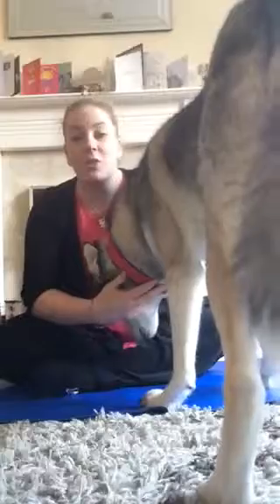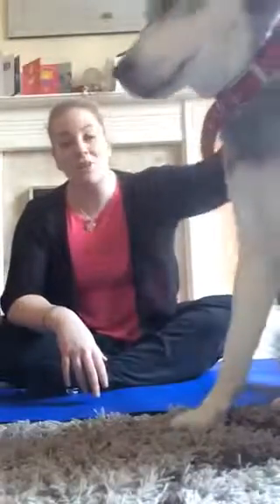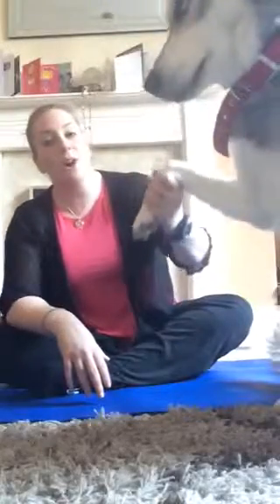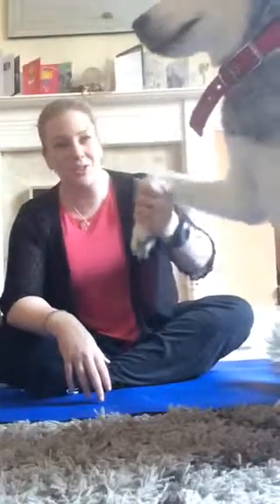Stretch tone and drain Take 2.